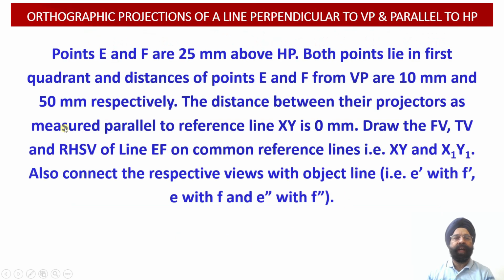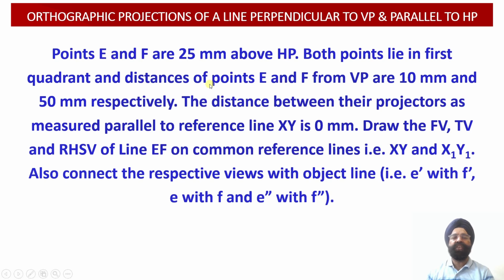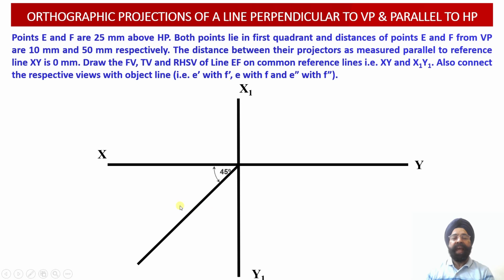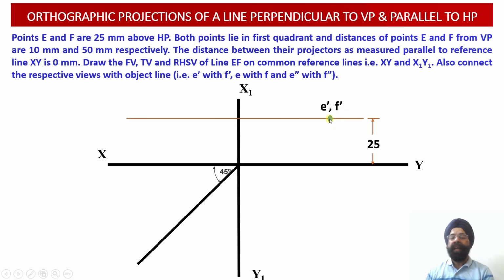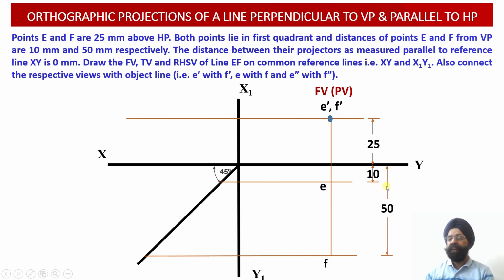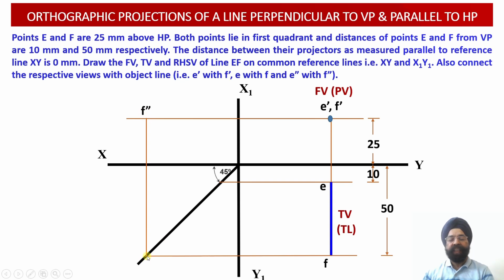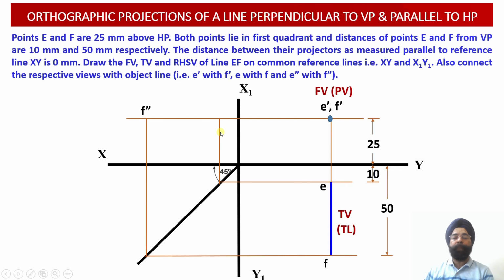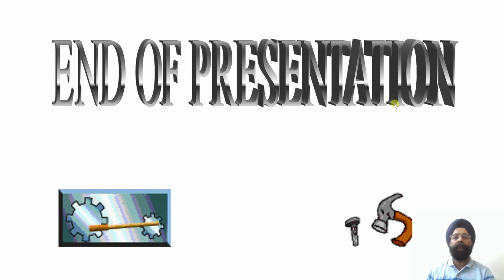Engineering Graphics Lecture 008K Projections of Lines XI (Ortho projections of line ⊥ 2 VP & ∥ 2 HP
ORTHOGRAPHIC PROJECTIONS (FV, TV & RHSV) OF A LINE PERPENDICULAR TO VP & PARALLEL TO HP

This Lecture describes the construction of Orthographic Projections of a Line which happens to lie in the First Quadrant and perpendicular to VP & parallel to HP.

This Lecture illustrates the spatial location of the Line in the 3D space with respect to the three planes of projections (Horizontal Plane, Vertical Plane and Profile Plane) and the representation of Orthographic Projections (FV, TV & RHSV) of the line.

The construction of 2D Orthographic Projections (Front View, Top View and Right-Hand Side View) of a Line perpendicular to VP & parallel to HP has been discussed in this Lecture.

Draw the projections of the following line in first quadrant:
Points E and F are 25 mm above HP. Both points lie in first quadrant and distances of points E and F from VP are 10 mm and 50 mm respectively. The distance between their projectors as measured parallel to reference line XY is 0 mm. Draw the FV, TV and RHSV of Line EF on common reference lines i.e. XY and X1Y1. Also connect the respective views with object line (i.e. e’ with f’, e with f and e” with f”).